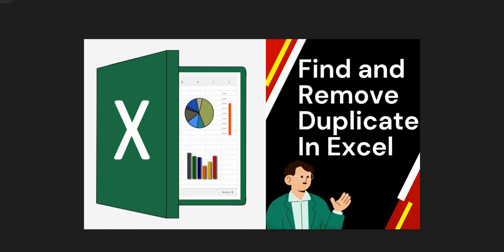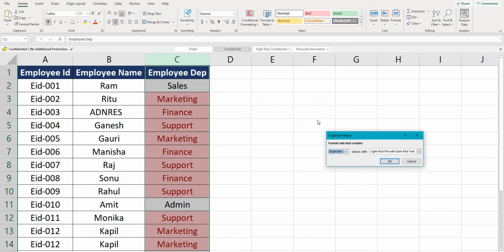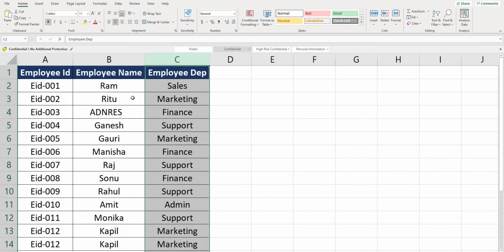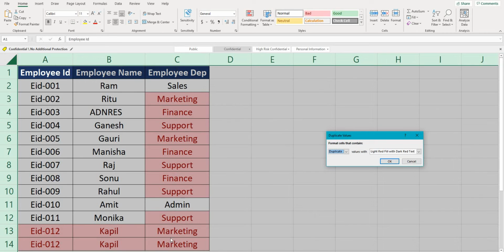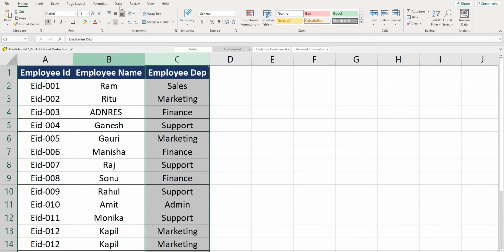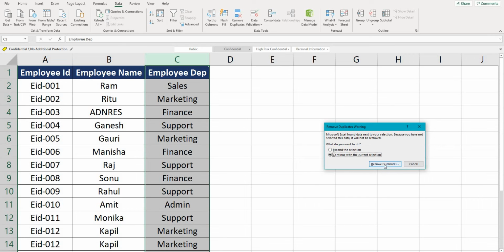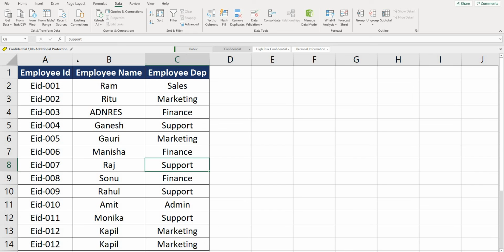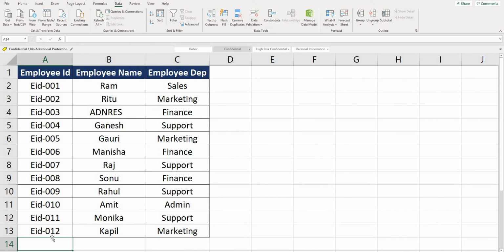How To Find And RemoveDuplicate Entries From Your Excel Worksheet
In this video, we're going to show you how to find and remove duplicate entries from your Excel worksheet. This video is perfect if you've been trying to find a way to delete duplicate entries but haven't been able to find a solution.

By the end of this video, you'll know how to find and delete duplicate entries from your Excel worksheet, so you can keep your data clean and organized!